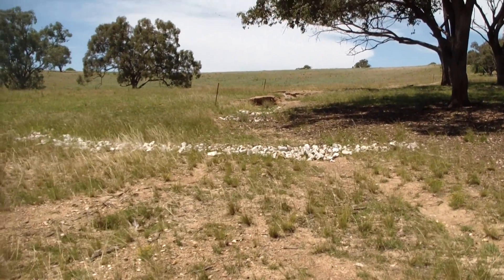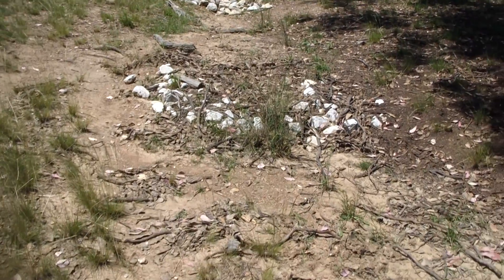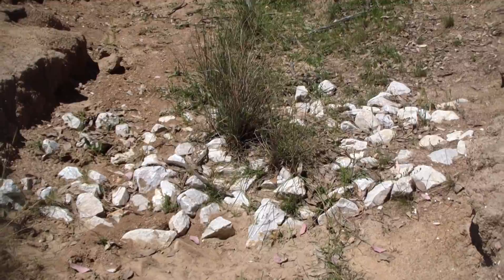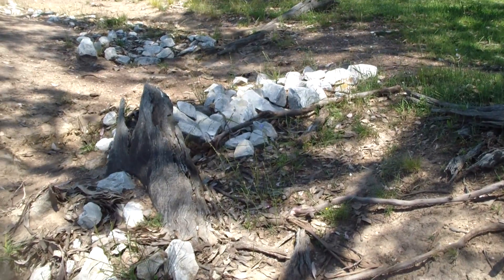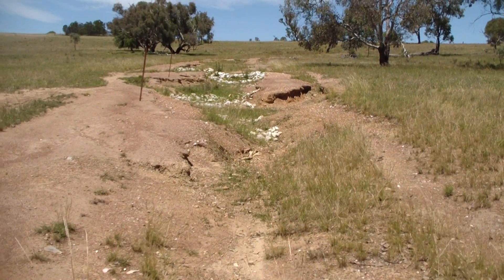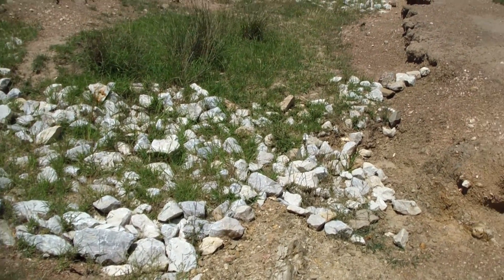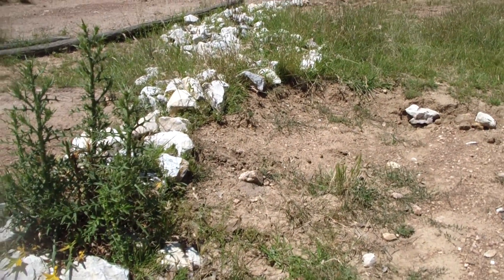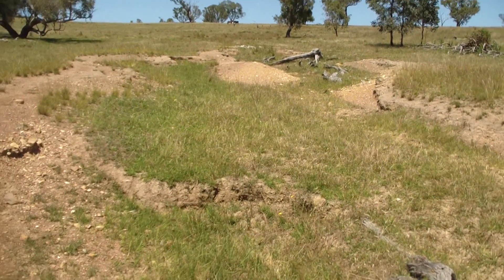Landcare, Craig Sponholtz and farmer build rock erosion control structures and Zuni Bowls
Coffin Creek Demonstration site November 2015 revisit. Craig Sponholtz designed a Zuni Bowl and other structures at Nigel White's farm Coffin Creek near Mudgee on 11 April 2013. The Demonstration Site was established as part of Watershed Landcare's Sticks and Stones Project designed to deal with Salinity and Erosion which often occurs in the most productive parts of our farms.  This is a revisit  two and a half years later to see how it has worked.